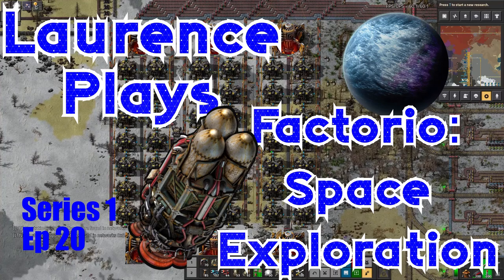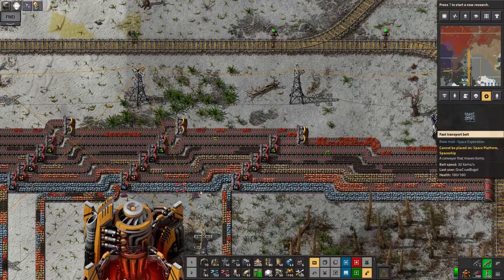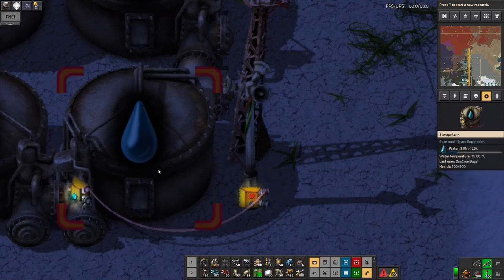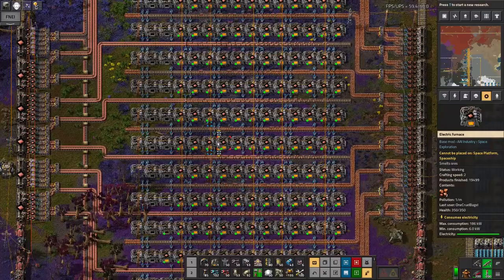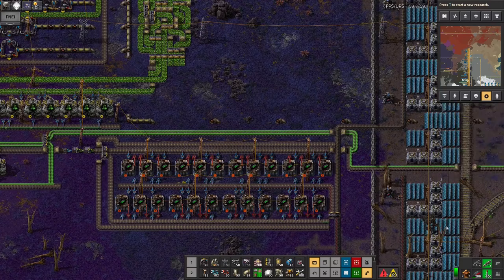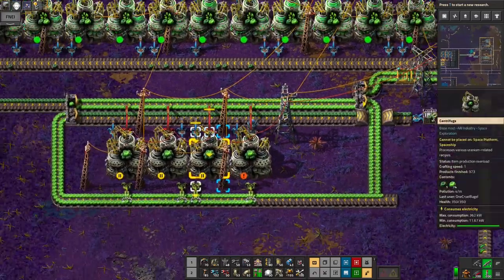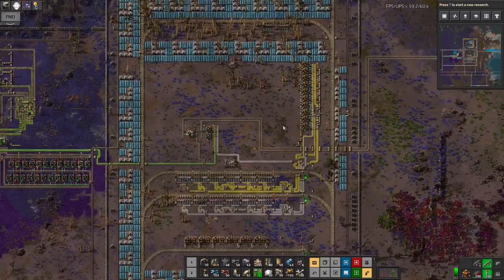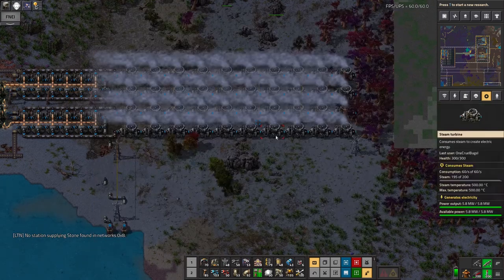S1-E20 - Cor, miner! - Laurence Plays Factorio: Space Exploration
It's time to take a look at core mining, something that's been on my to-do list for a while, but I've finally got enough power generation capacity to give it a shot! Speaking of power generation, my uranium processing seems to be gummed up... Let's check that out too. Finally, I also squeeze in a quick tutorio on some basic uses for circuit conditions.